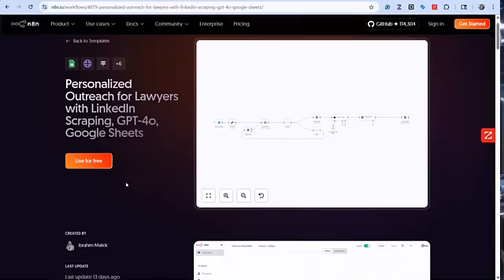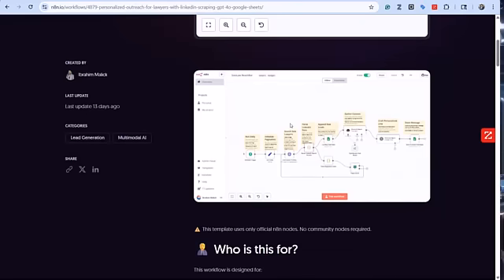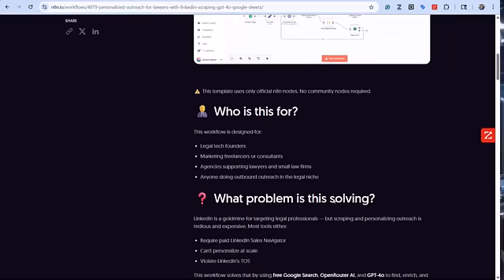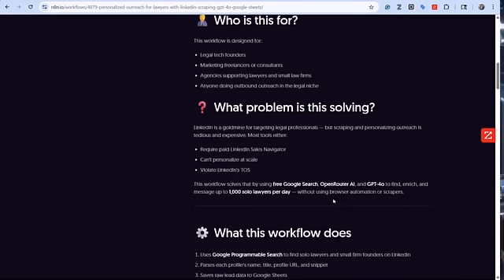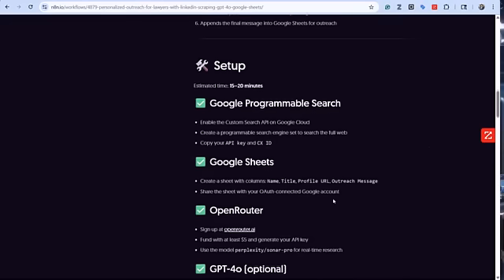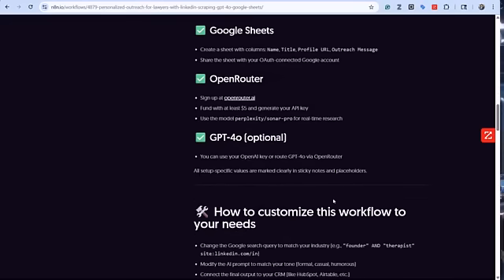How I Find 1000 Law Firm Leads Every Day Without Paying!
Need more qualified legal leads without Sales Navigator? Clone my n8n “Personalized Outreach for Lawyers” template (featured in the official gallery) and watch it:

Grab LinkedIn profile URLs from a Google Sheet

Trigger PhantomBuster automatically

Enrich every lead with GPT-4o pain-point insights

Draft hyper-personalized outreach—no code required

Level-up resources
🎓 Udemy course—Automation Mastery: Zapier + n8n for AI Workflow Pros (limited-time $9.99 coupon)

Whether you’re launching your first AWS AI model or automating complex workflows, expect step-by-step playbooks, real-world demos, and pro cheats here on The Digital Tutor.

Keywords / Tags
n8n, LinkedIn automation, legal lead generation, GPT-4o, no-code workflow, PhantomBuster, lawyer marketing, Google Sheets automation, AI outreach, The Digital Tutor, Ibrahim Malick, automation mastery, Udemy course, Fiverr gig, legal tech, personalized outreach

Discover a method for law firms to achieve greater **law firm lead generation** without relying on LinkedIn Sales Navigator. Traditional outreach faces hurdles like browser scraping and impersonal emails, which this solution overcomes.  Learn how to get more clients with efficient **legal marketing strategies** and better **law firm growth strategies** today, and enhance your **marketing for lawyers**.